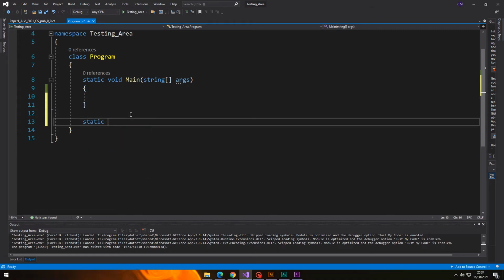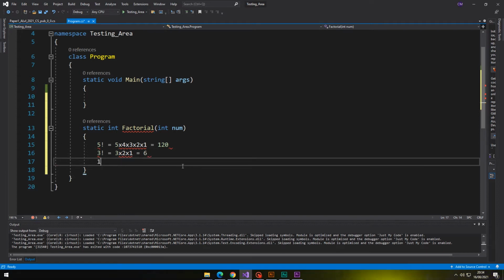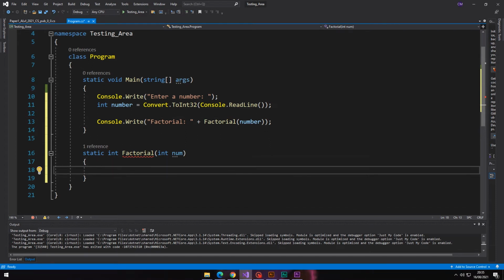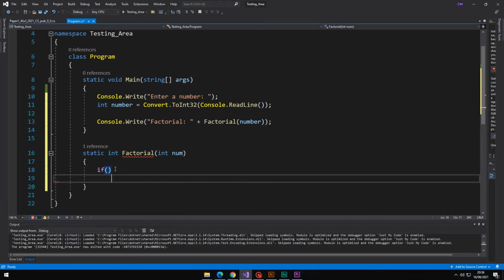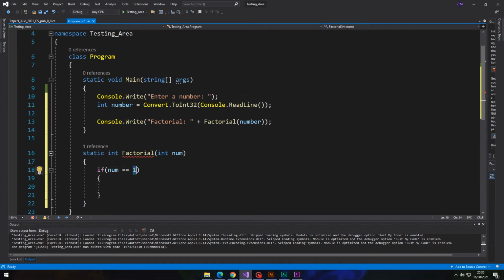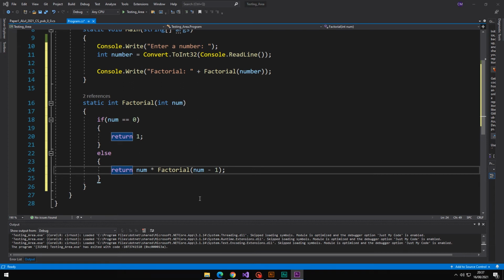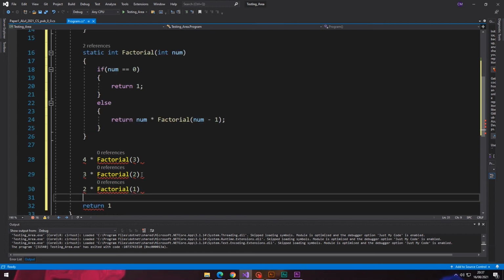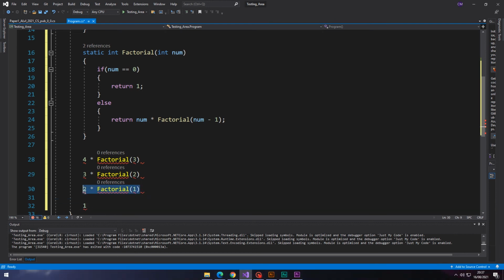C# 17 - Recursive Techniques